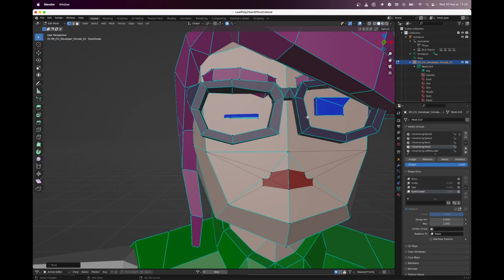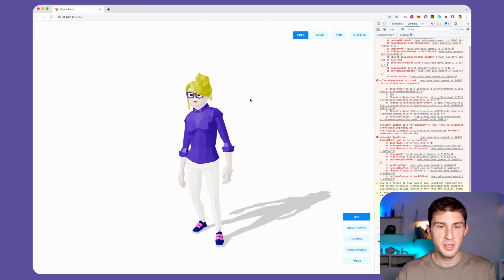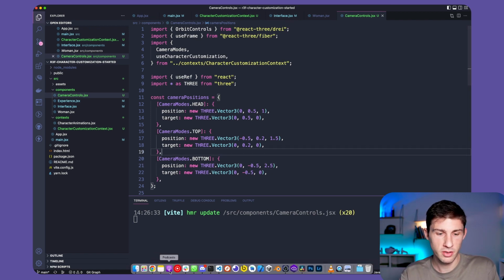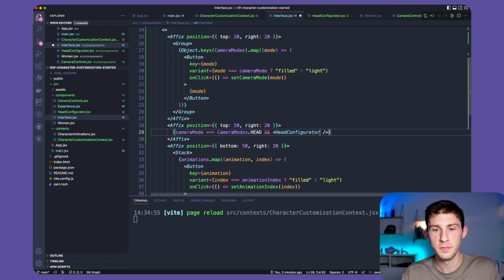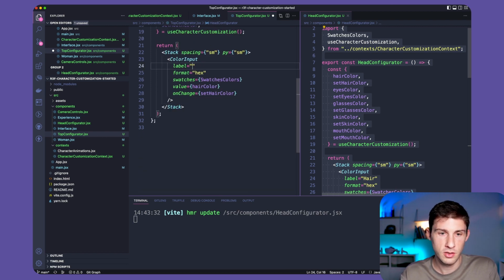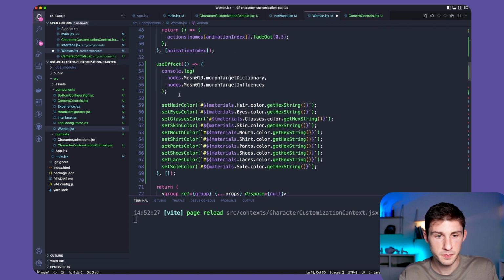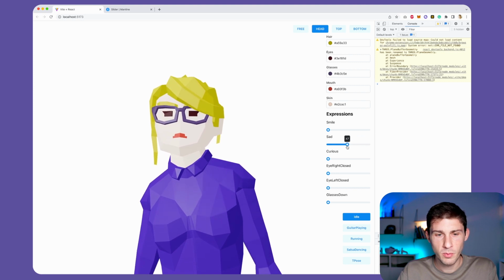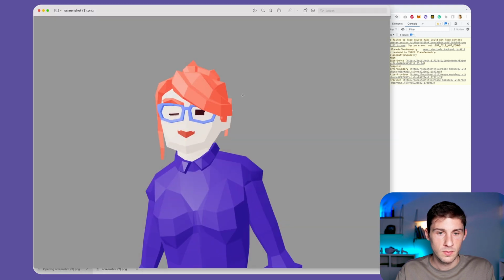Threejs tutorial - Character Configurator Screen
Learn how to create a character configurator screen using Three.js and React Three Fiber.

In this tutorial we'll discover how to :
- animate smoothly our camera to different positions
- change the different colors from our model
- change the facial expression using morph targets
- take a screenshot from a three.js scene

Create your React App in a minute with Vite

If you want to dive deeper into Three.js I highly recommend you to follow Bruno Simon complete tutorial named Three.js Journey.

Intro: (00:00)
Camera animations: (00:54)
Colors customization: (13:27)
Facial expressions: (27:21)
Screenshot: (36:51)
Conclusion: (42:09)